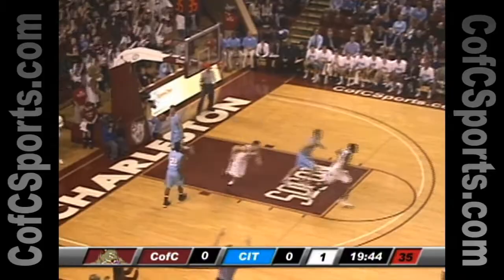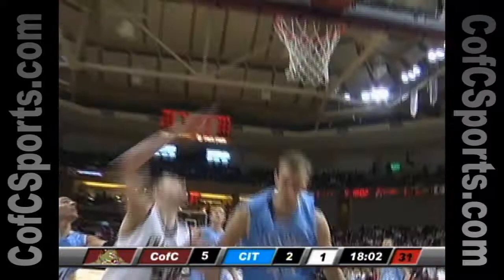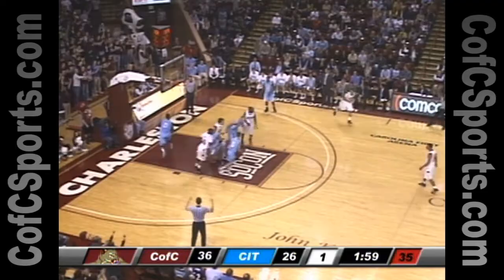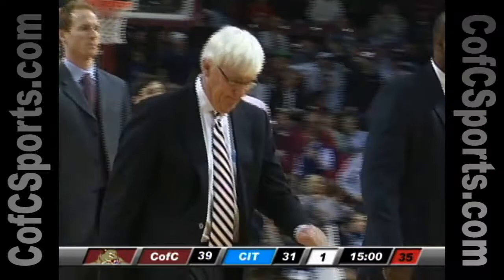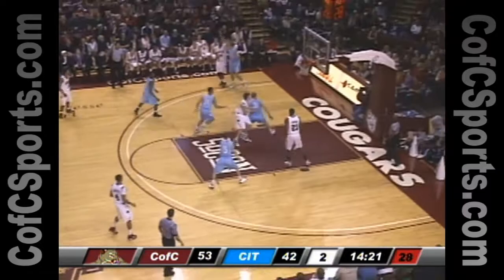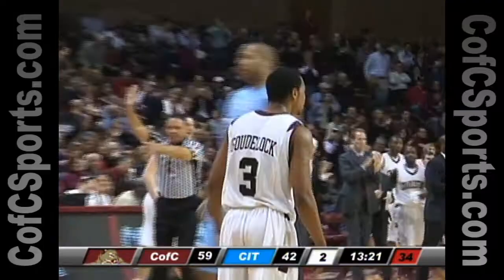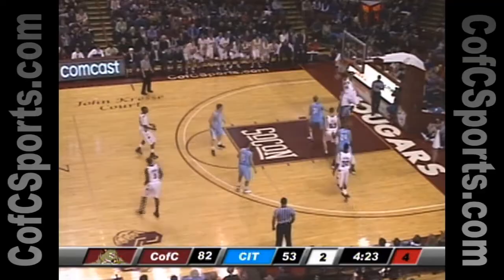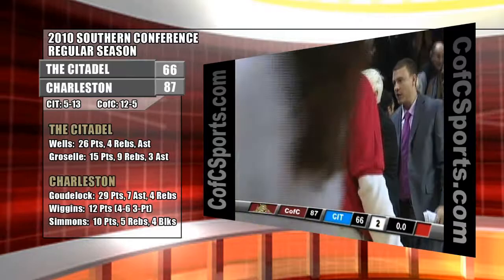1.15.11 Men's Basketball vs. The Citadel Highlights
Highlights of the Cougars 87-66 win over The Citadel on 1.15.11 at Carolina First Arena